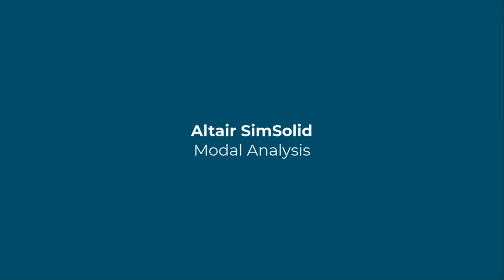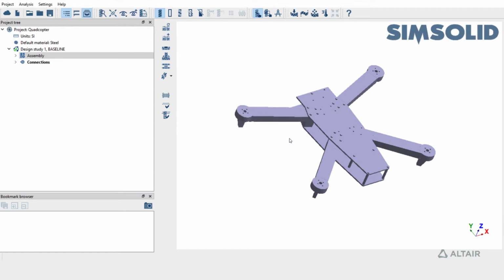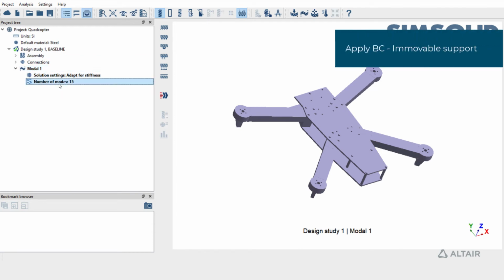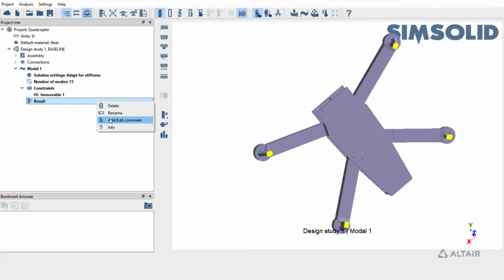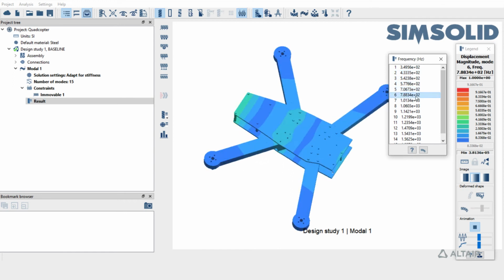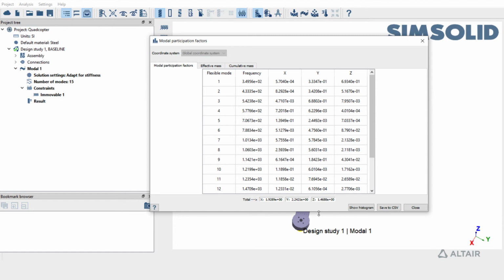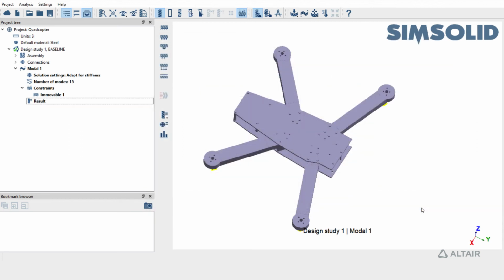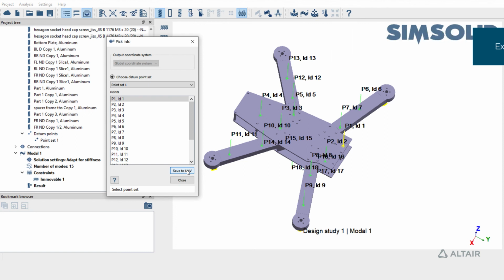Modal Analysis with Altair SimSolid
In this short tutorial, you'll learn how to run a modal analysis in SimSolid. To learn more about SimSolid, the game-changing simulation technology for designers, engineers, and analysts to perform rapid design iterations,